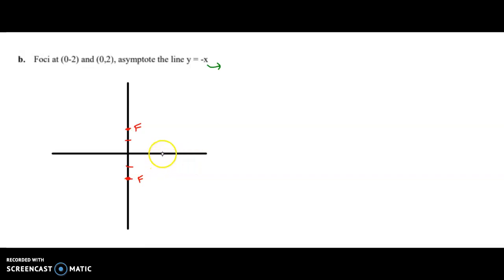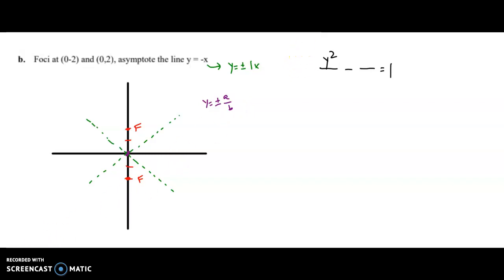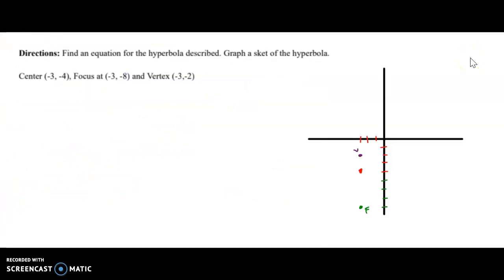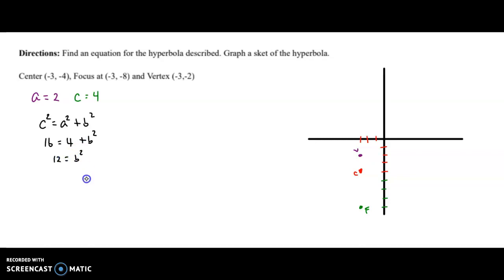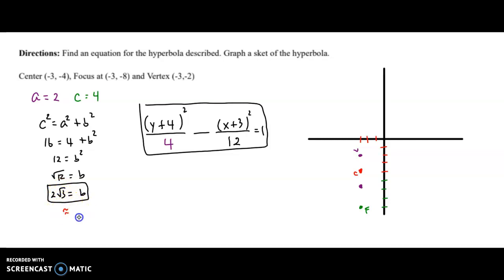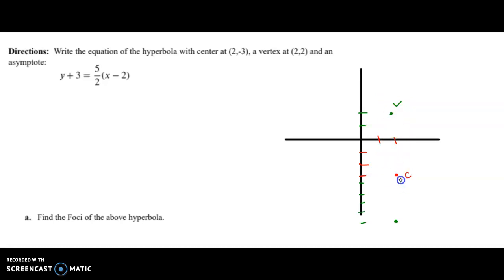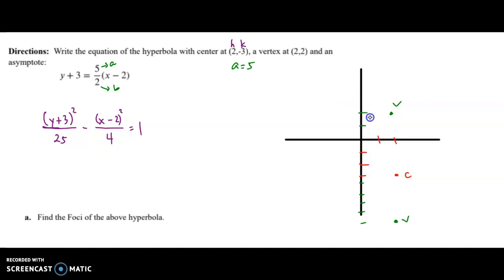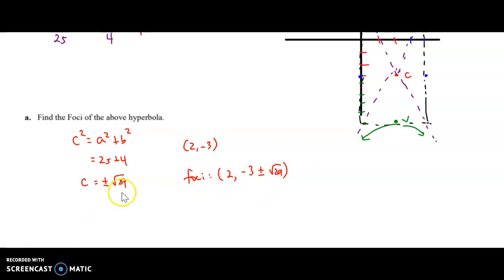10.4 Part 1 (2)